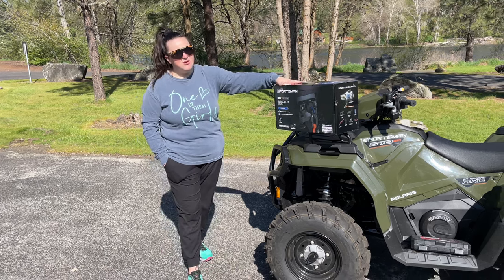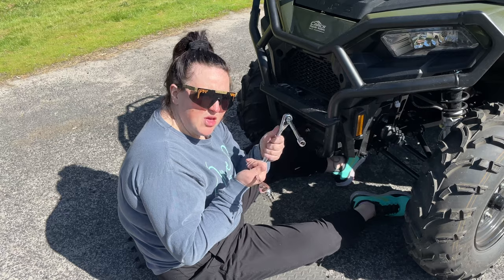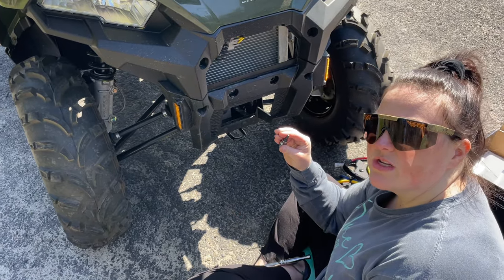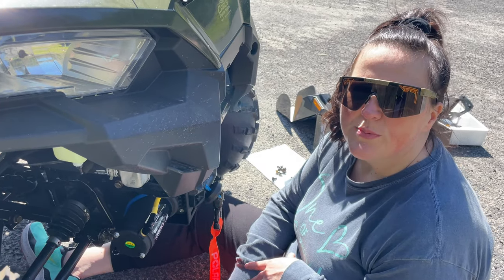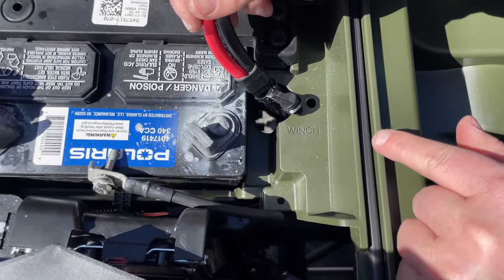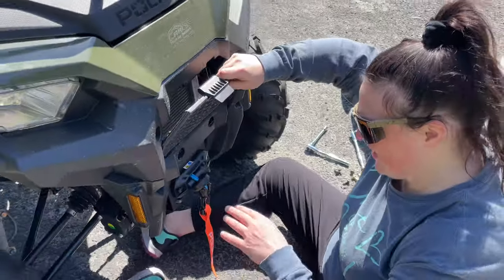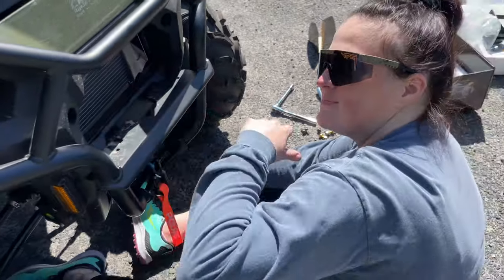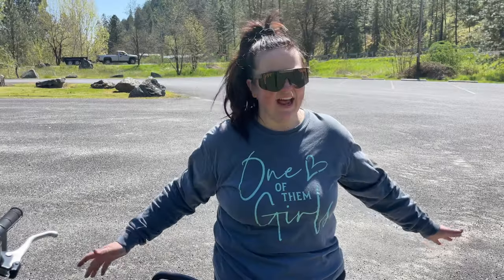Sportsman 570 Winch Install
Install the Polaris Sportsman Winch with me!

Tool List:
13mm Socket x2
Ratchet & 6 inch extension
T40, T30, T27 Sockets
10mm Socket & 10mm Wrench
T25 Driver
Wire Cutters